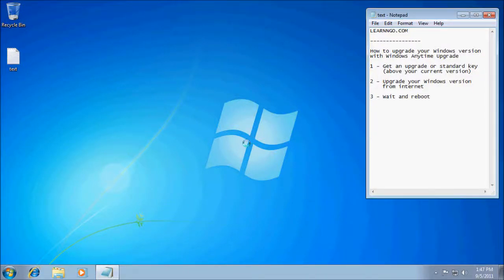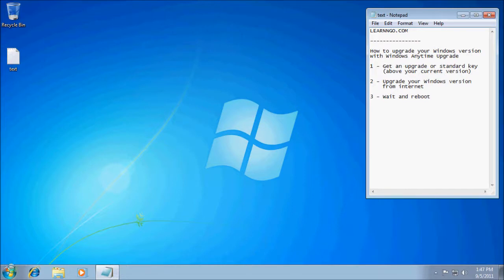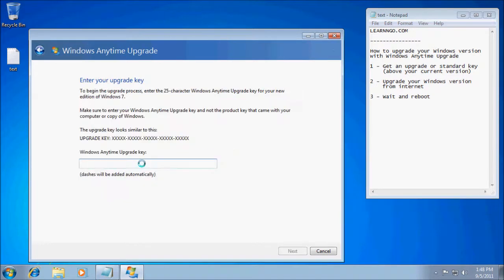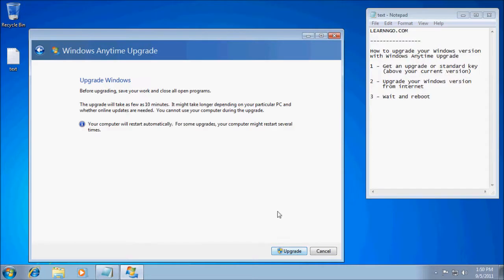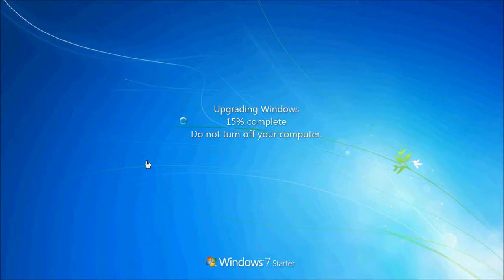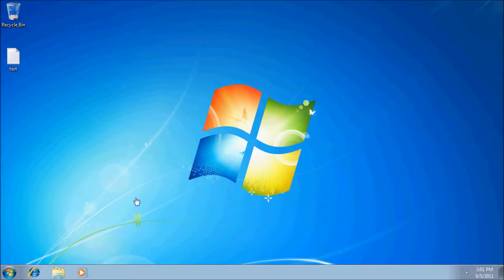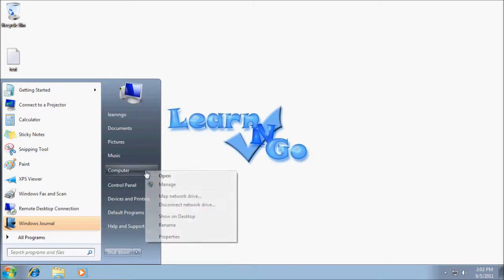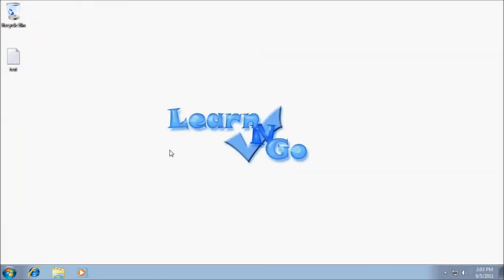Windows Anytime Upgrade : How to upgrade your Windows 7 version without any DVD - LearnNGo.com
- You will see how to upgrade your Windows 7 version without a DVD drive by using Windows ANytime Upgrade and an Internet Connection